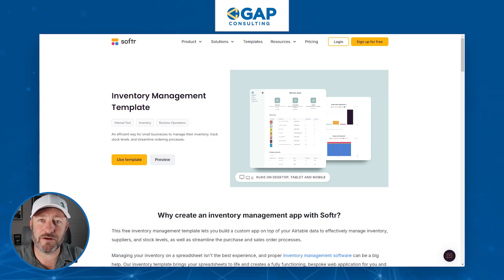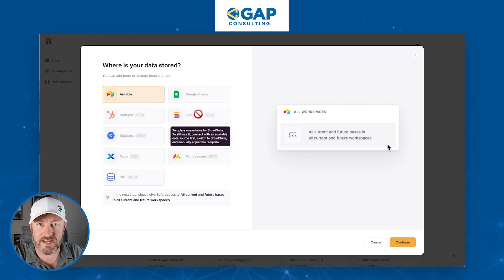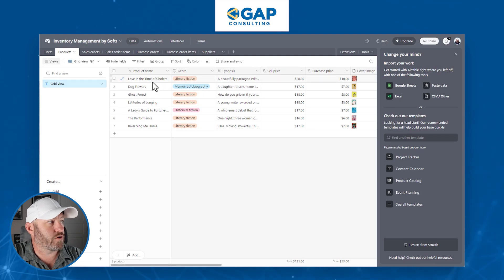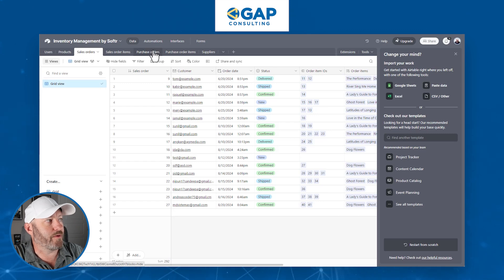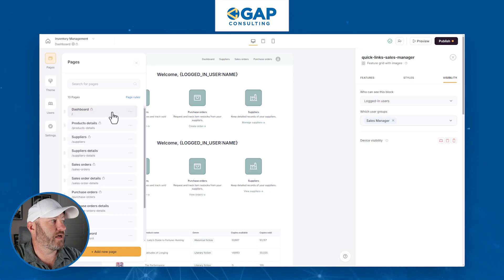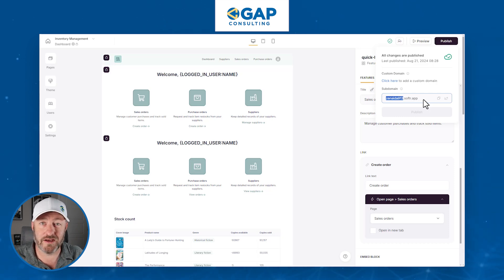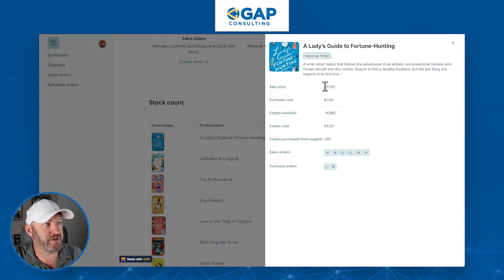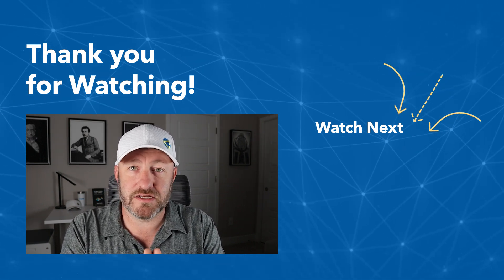Managing Inventory with this Softr template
Toss out those outdated spreadsheets and discover a more efficient approach to inventory management using No-Code tools in this comprehensive video guide! We walk you through how to use a Softr template coupled with Airtable to create a seamless inventory management system — no coding skills required. Packed with step-by-step instructions, you'll learn how to quickly implement your data while boosting operational efficiency.👇

Table of Contents: 📖 👇

00:00 - What this video covers
01:41 - Setting up the inventory management template
03:21 - Integrating Airtable with Softr
06:59 - Building a front end application
07:29 - Unpacking the blocks section
09:29 - Publishing the App
11:10 - Viewing the Application as a user
12:57 - How to Get More Help!